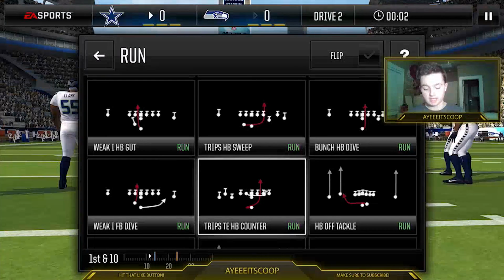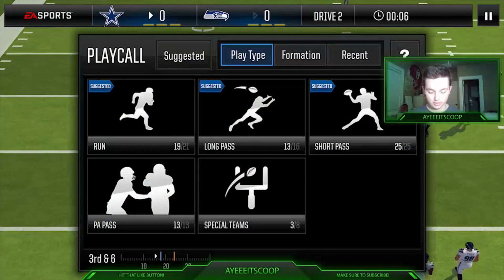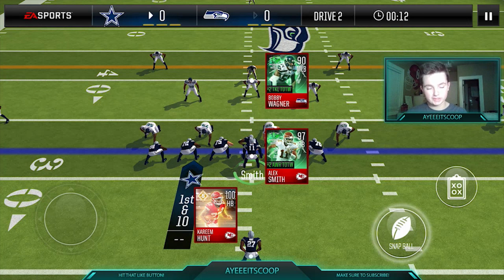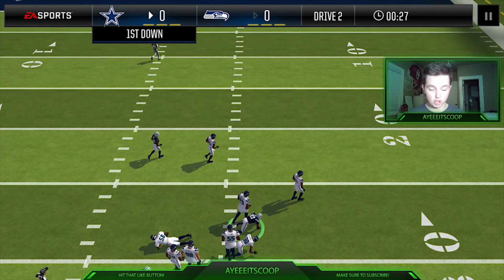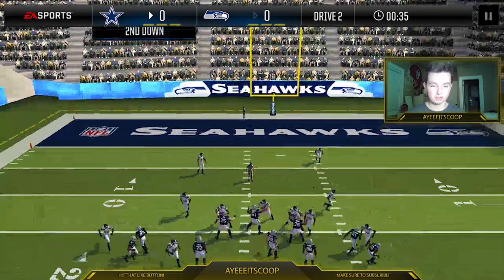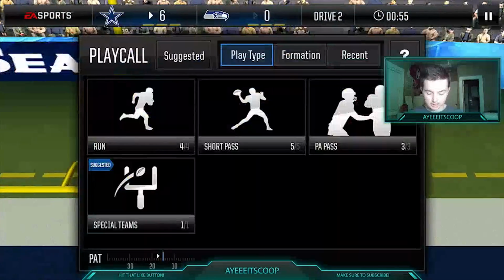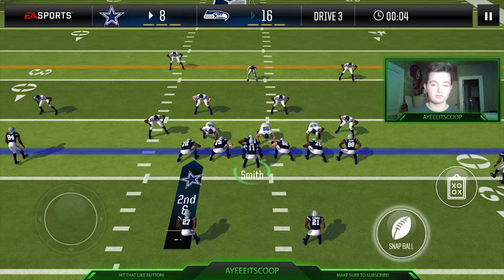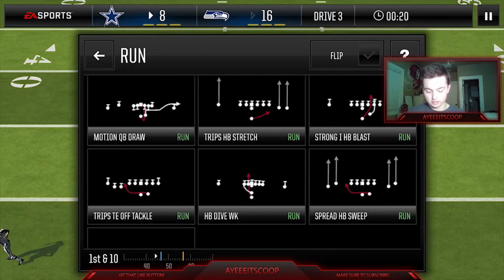ULTIMATE RUN GUIDE FOR MADDEN MOBILE!!! Best Madden Mobile Run Plays! How to score EASY!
Do you want to know the BEST running plays in Madden Mobile?!?! Well here ya go! Ya boi Coop has spent many hours grinding that running shiz and I know a thing or two about the run game. You will be able to easily win head to head games and get to Hall of Fame with this trick. Just grind homie!

DO YOU WANT THE CHEAPEST YET MOST RELIABLE MADDEN COINS ON THE INTERNET?